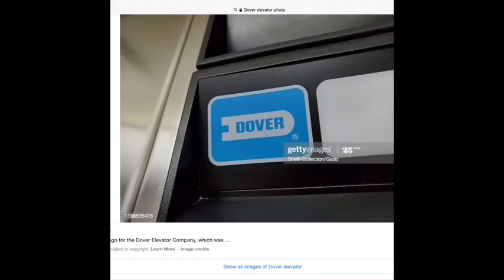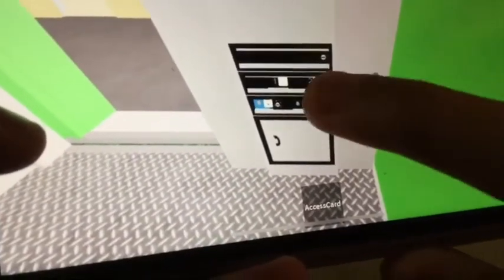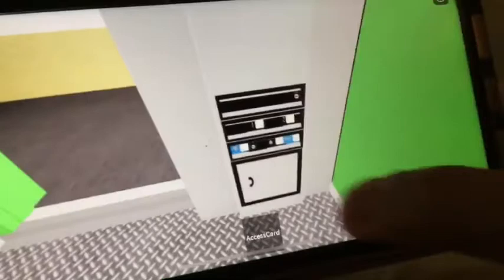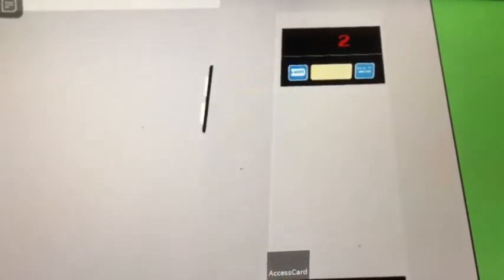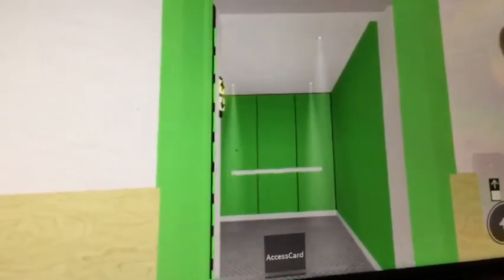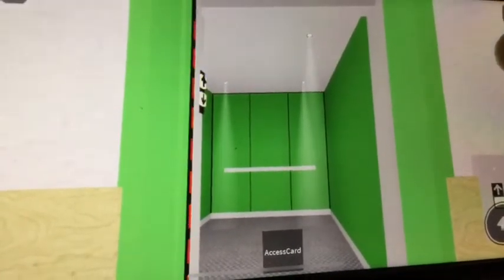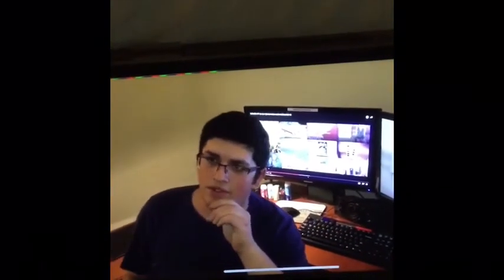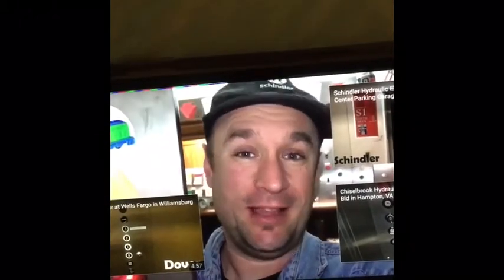Dover elevator at the North Wind mall at roblox